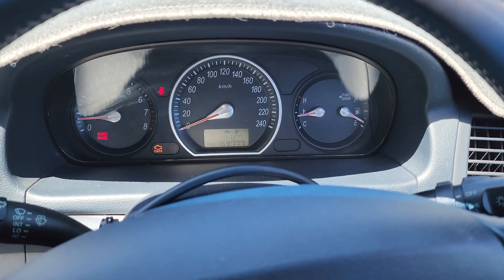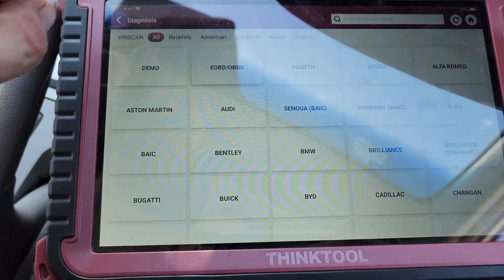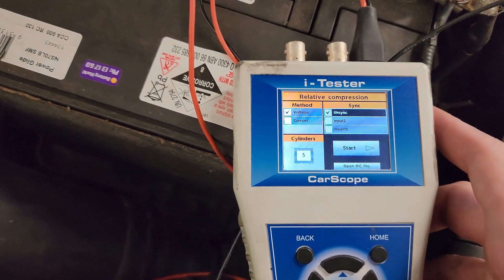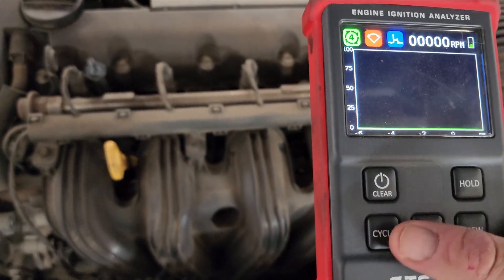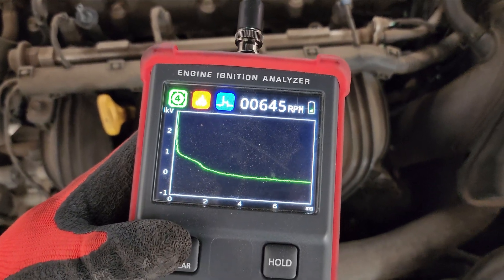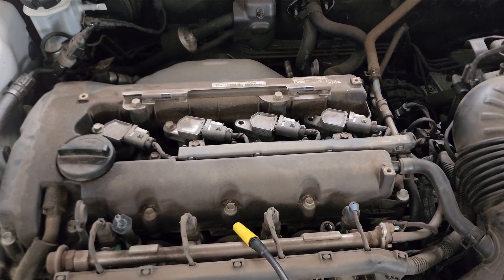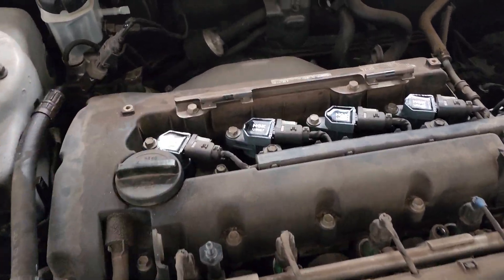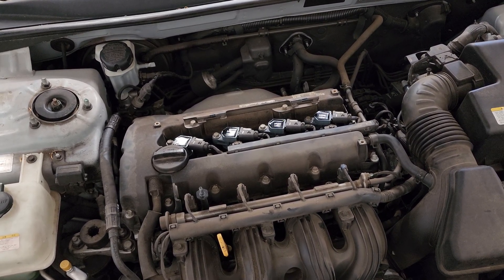Challenge!! Could you diagnose this misfire any quicker? Hyundai Sonata misfire on cylinder 4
Today we get a 2005 Hyundai Sonata come in with a dead misfire. We want to diagnose it as quickly and efficiently as possible. Using a combination of the Carscope iTester and GTC505, we make this easy work. Could you diagnose it any faster?